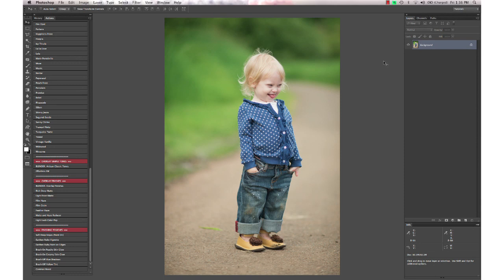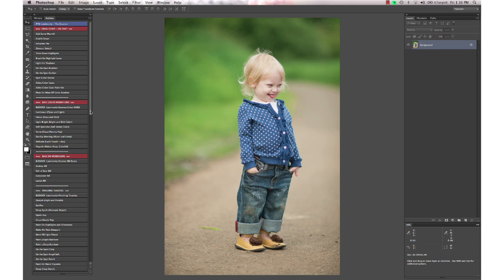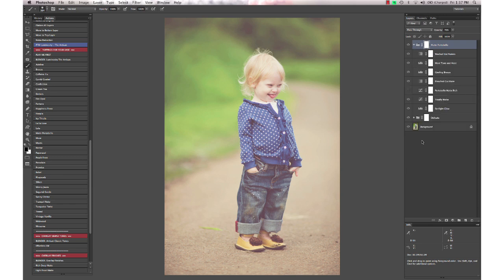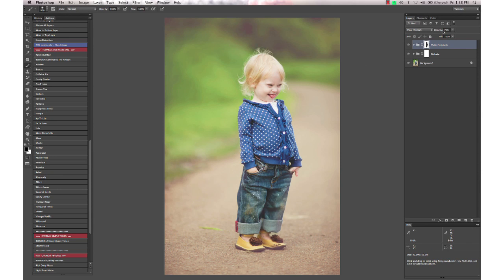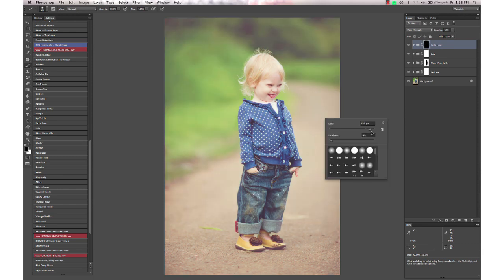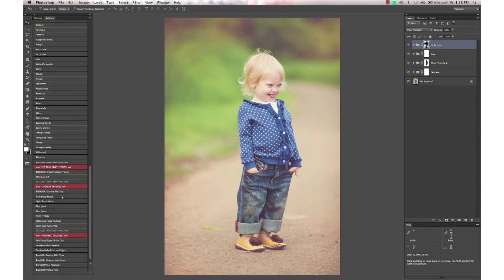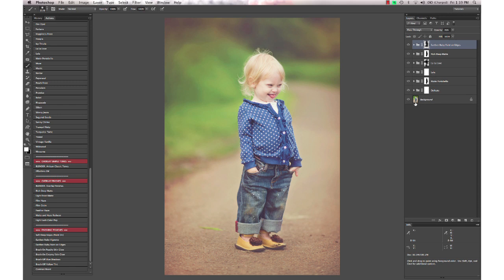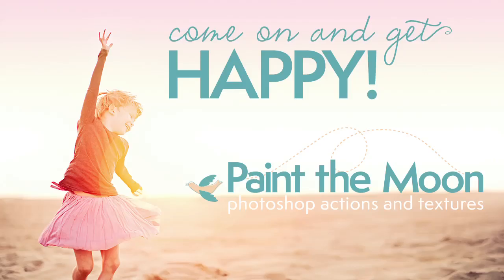Luminosity Photoshop Actions by Paint the Moon Tutorial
Available for Photoshop CS2 and up, and PSE 6 and up.